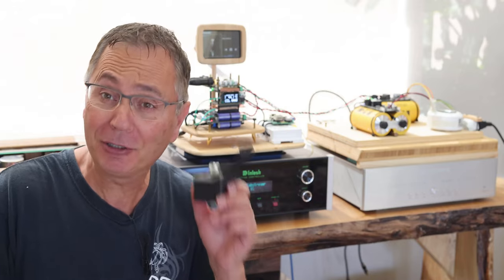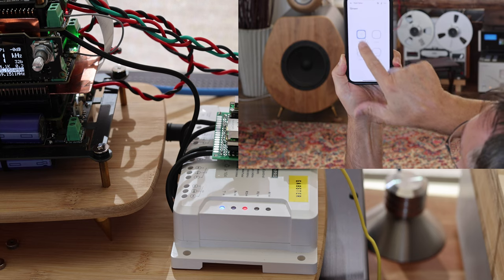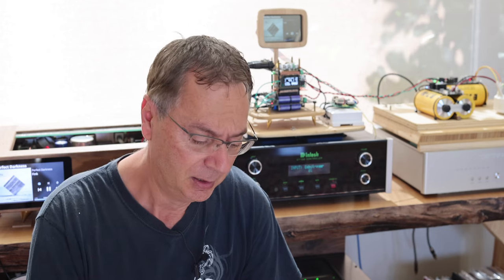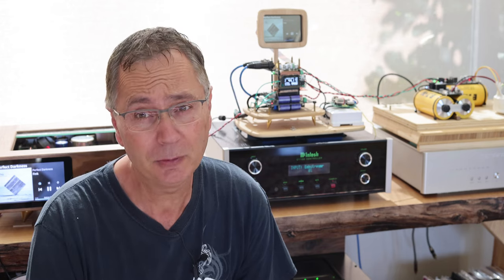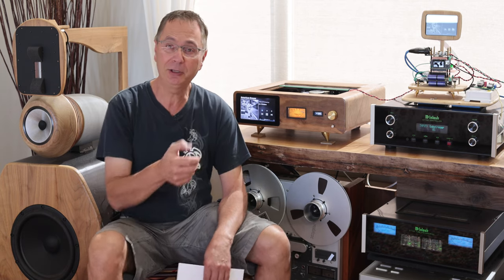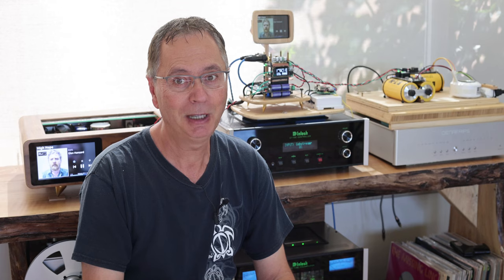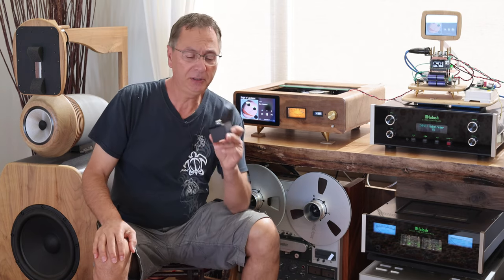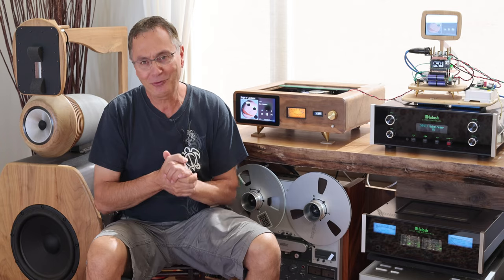Ian Canada SC-Pure Clocks. Are These DAC Clocks the Best for Your Audio Setup?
In this Video I compare the Ian Canada SC-Pure, Crystek CCHD-957, ACCUSILICON AS318-B, And Fifo stock Clocks.
Explore a comprehensive review of the latest DAC clocks by Ian Canada the ScPure Clocks.

Note from Ian: Don't reverse the orientation when installing SC-Pure. Or the SC-Pure will be damaged. UcPure 3.3V is the best power supply for SC-Pure. Keep break-in, SC-Pure will give you more surprises.

Sonoff 4 Ch Relay

Dive deep into the world of digital-to-analog conversion and find out if these clocking solutions live up to the hype. Discover their impact on audio quality, precision, and overall performance. Join us on this journey to uncover whether these DAC clocks are truly the best choice for your audiophile setup.